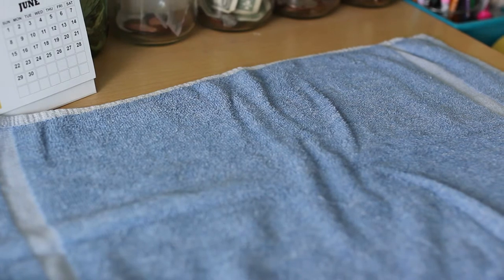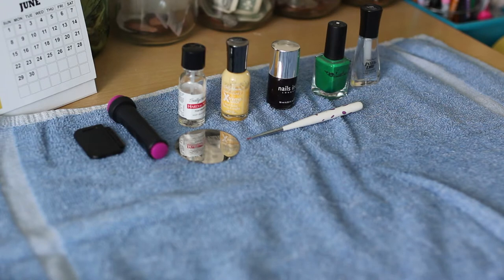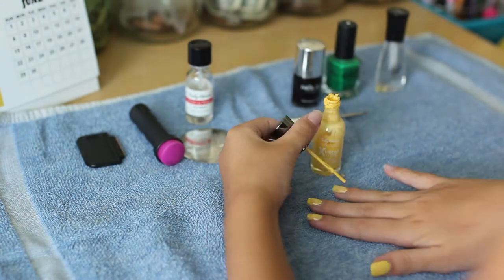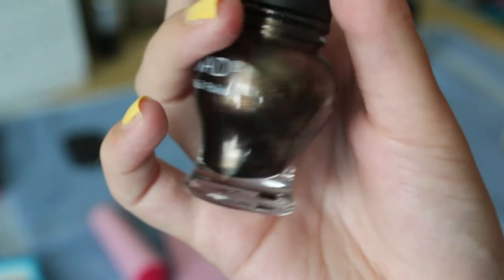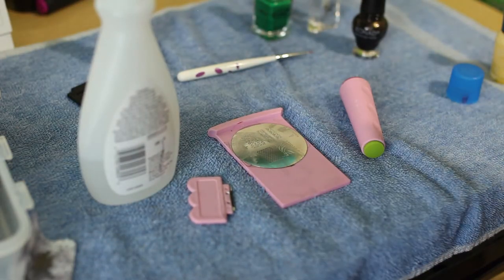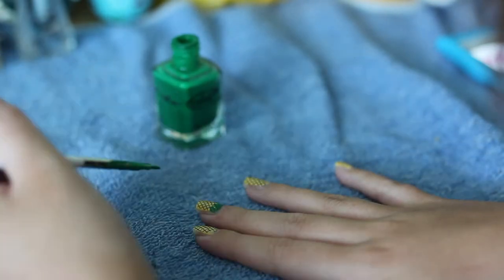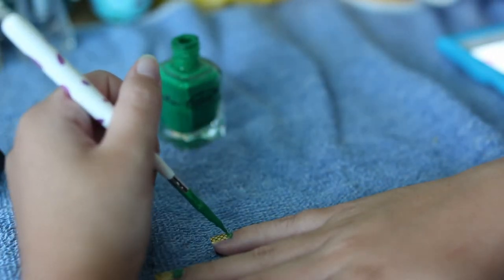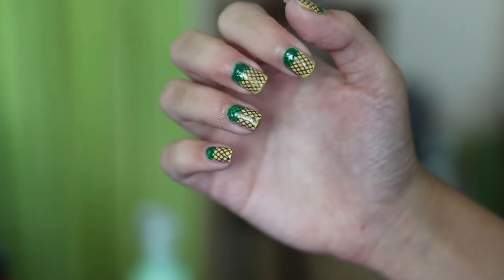DIY Tumblr Inspired Pineapple Nails ♡ I BeautyAccent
♡OPEN FOR A VIRTUAL HUG♡
Can this video get to 30 likes? ❀

❀Watch in 1280p HD! It's way better quality.

Hey Everyone,
Today is going to be something I haven’t really done on my channel, a nail tutorial! I found this design on tumblr and wanted to help re-create it for you. Hope you guys enjoy!

I give credit to Gabrielle Marie for the overlays that I used in my video, make sure to check out her channel if you want to download them too!

Q&A:
✿Age: 16
✿Check out your channel? Of course! :)
✿Camera: Canon Rebel T5i and GoPro Hero 3
✿Editor: Adobe Premiere Pro CS5

The song I used from that was "Reasons to smile" by Topher Mohr and Alex Elena.